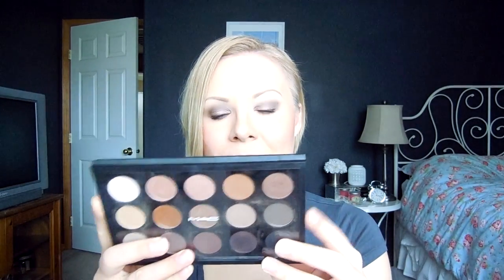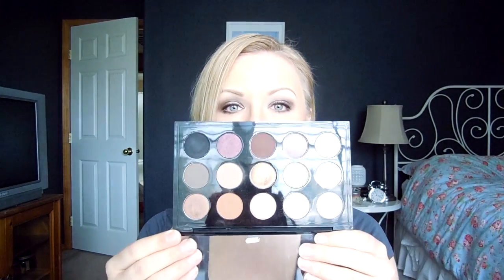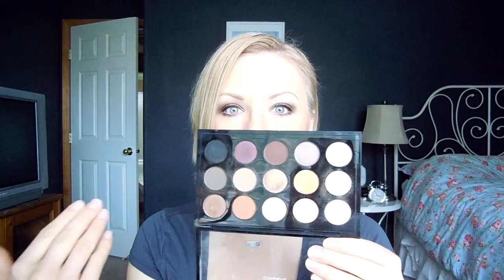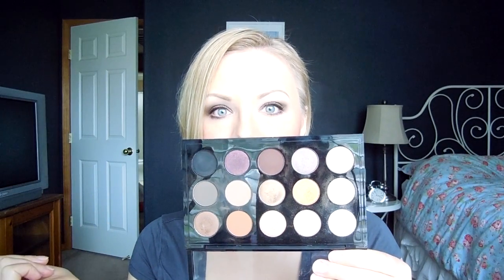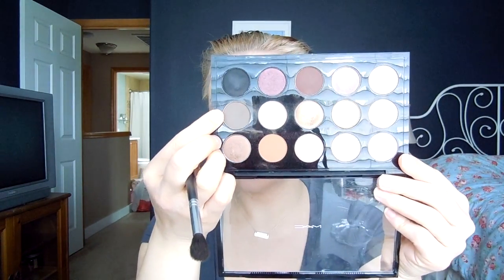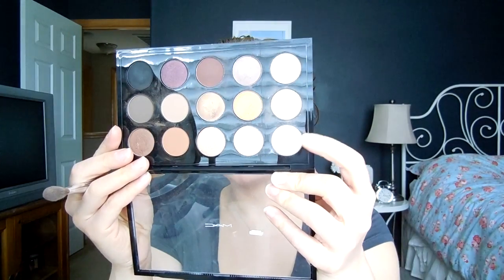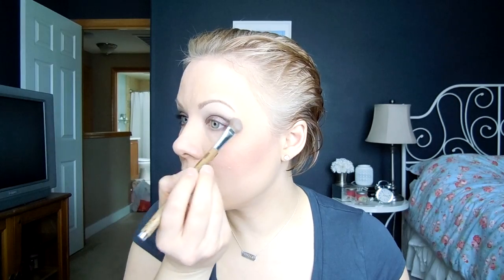How I got the look: MAC Nordstrom Exclusive Palette!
On the rest of my face:
Miracle Skin Transformer Light
Everyday Minerals Semi Matte Base Winged Butter
Paula's Choice Healthy Pressed Powder in Buff Beige
Milani Baked Blush Luminoso
NYX Taupe Blush (contour)
NYX High Voltage Lipstick in Flutter Kiss
NYX Mirco Brow Pencil in Taupe
Wet N Wild in Brûlée
MAC Brun, Wedge, Satin Taupe and Vapor
Maybelline Color Tattoo in Inked in Pink
Jordana Jumbo Liner in Tenacious Brown and MAC Carbon